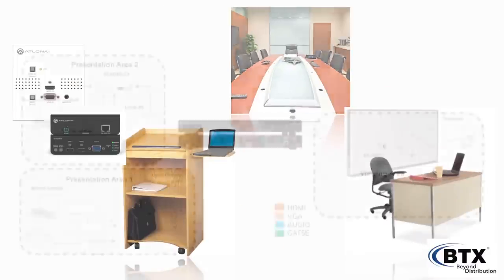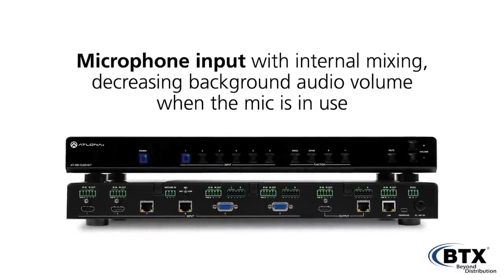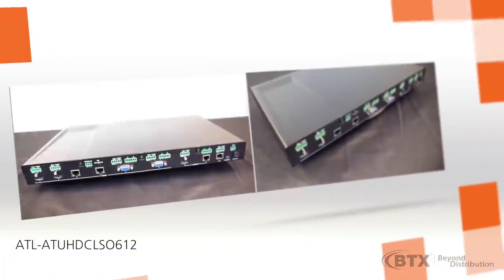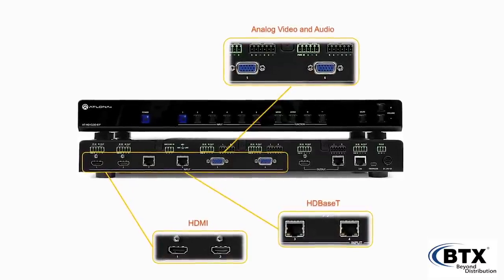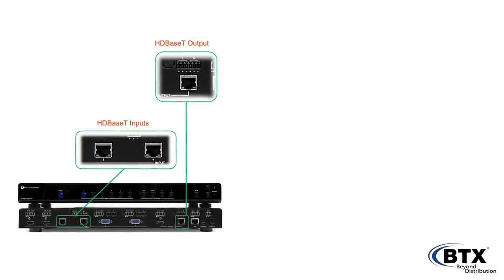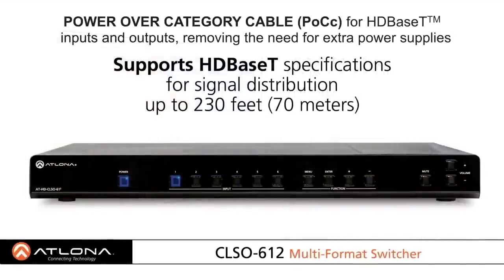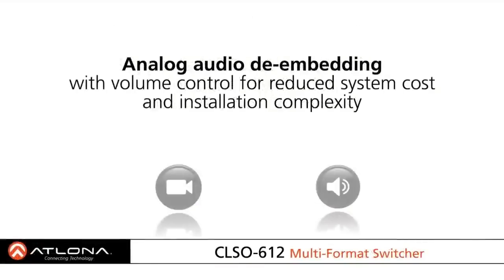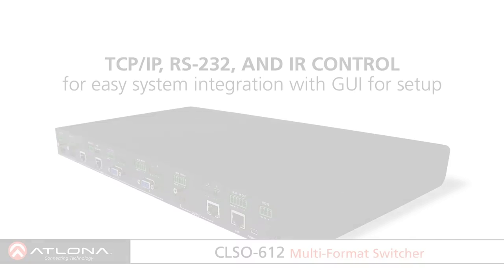Atlona CLSO612 Overview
NEW SOLUTION for SMB and CLASSROOM APPLICATIONS!

BTX offers this advanced switchers for classrooms and business applications. The ATL-ATUHDCLSO612 simplifies classroom or boardroom system design and installation, at a fraction of the cost of the competition. The 2 HDMI, 2 HDBaseT and 2 multi-function analog inputs enable integration of both new and legacy sources with HDMI displays. To learn more visit BTX Technologies